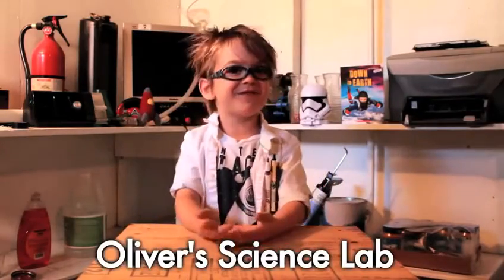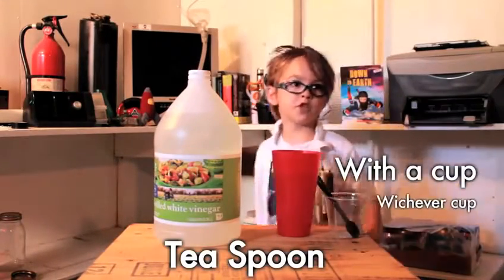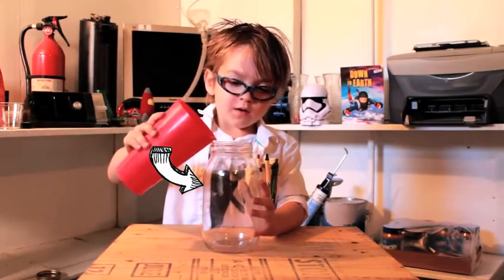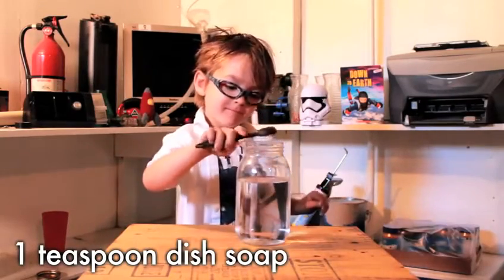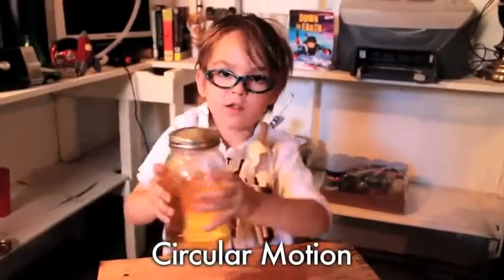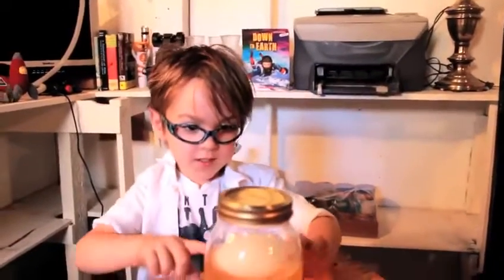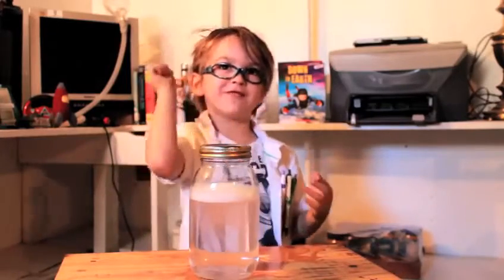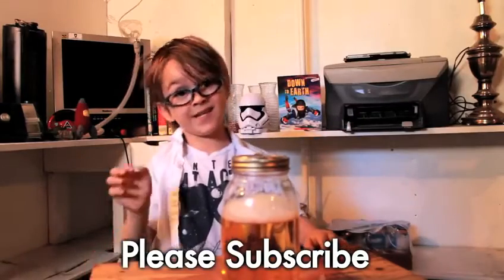Un garçon de 5 ans explique comment provoquer une mini-tornade dans un bocal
Le petit garçon se plonge dans la peau d’un scientifique en expliquant comment recréer une mini-tornade dans un bocal.

Oliver, un enfant de 5 ans qui arbore fièrement son look de scientifique, a déjà tout d’un savant en devenir. Sur sa chaîne Youtube, le petit garçon réalise de courtes démonstrations de vulgarisation scientifique et sur la dernière en date, il explique comment réaliser une mini-tornade dans un bocal. Pour cela, il utilise du vinaigre, de l’eau et du liquide vaisselle. L’enfant qui réalise ses tutos avec beaucoup de dynamisme est en réalité un fan inconditionnel de Bill Nye, un vulgarisateur scientifique américain.

Et c’est justement pour s’amuser et faire comme son idole, que l’enfant a voulu réaliser ces vidéos. Ses parents se défendent d’ailleurs en expliquant que jamais ils n’ont voulu se faire de l’argent sur le dos de leur fils et son père raconte :

"L’idée de faire ces vidéos vient de lui, et nous ne faisons que l’aider à les réaliser et à les mettre en ligne. […] Je lui donne la réplique afin qu’il puisse expliquer sa démarche. C’est une excellente façon de l’occuper pendant les vacances d’été et nous continuerons à faire des vidéos aussi longtemps qu’il le souhaitera. S’il décrète que cela ne l’amuse plus, alors ce sera terminé."